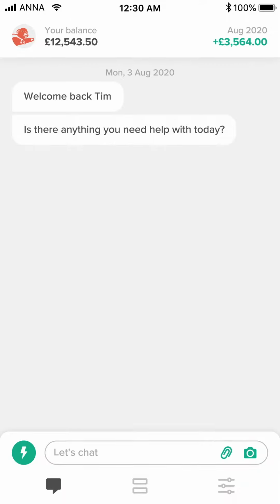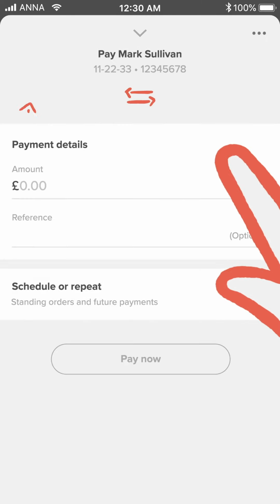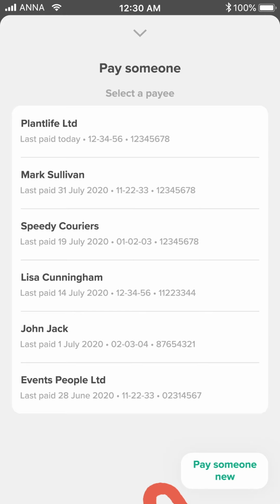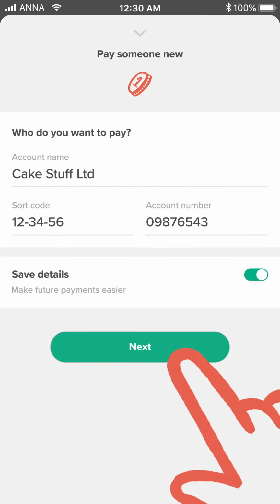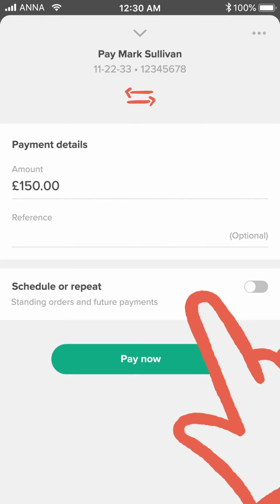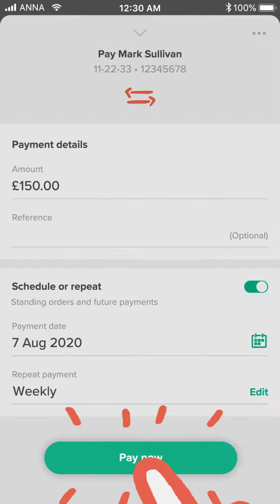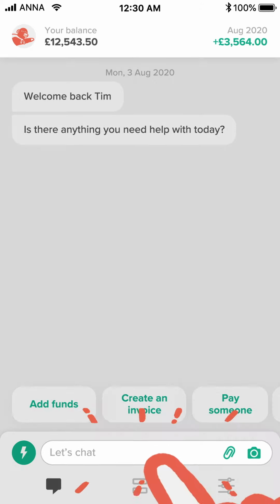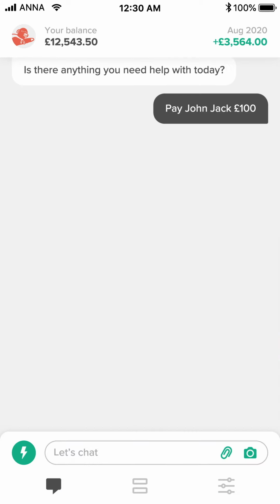How to make a payment with ANNA?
How to make a payment from the ANNA Money mobile app?

Making payments is super easy and can be done in a couple of taps.

Open ANNA business account and make your payments on the go, your first month at ANNA is on us